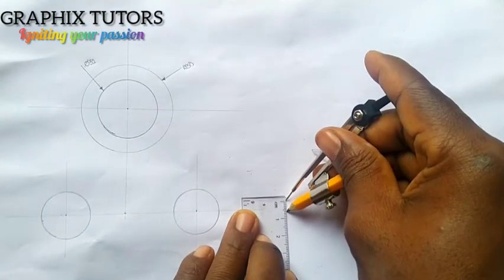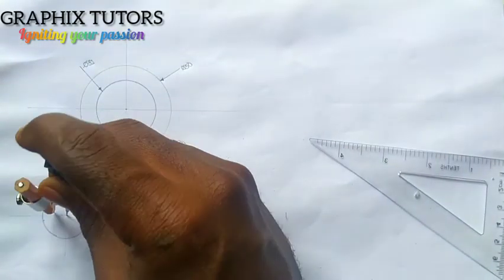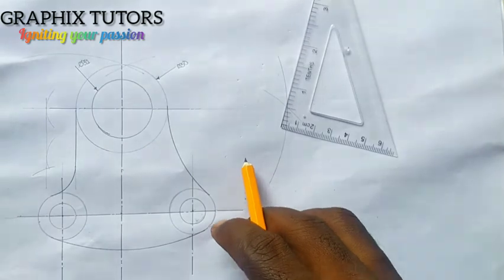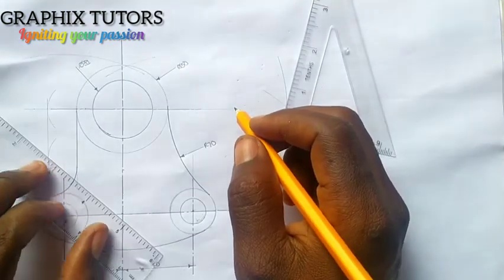TANGENCY PROBLEMS IN |TECHNICAL DRAWING